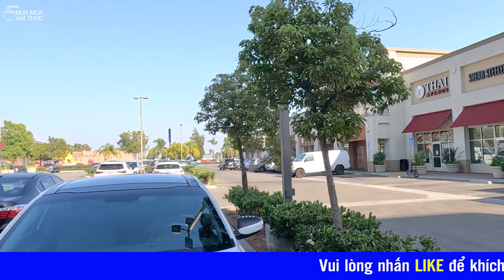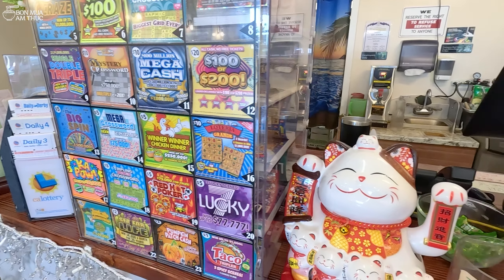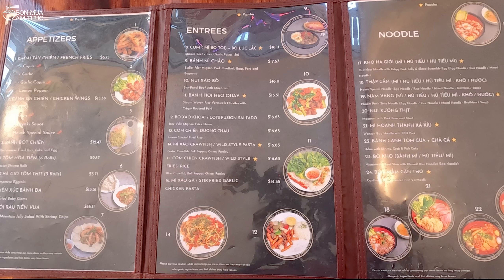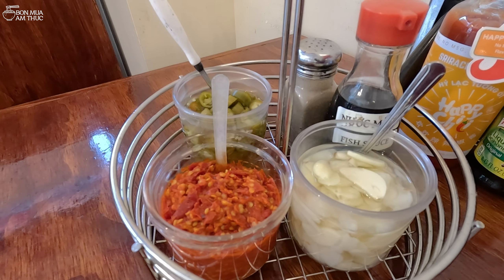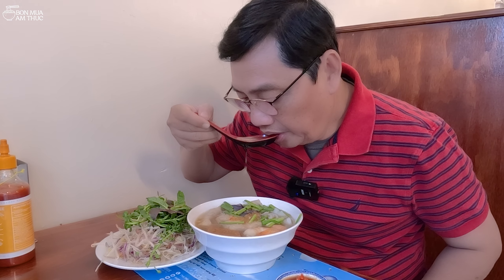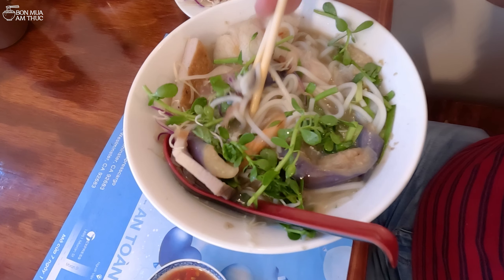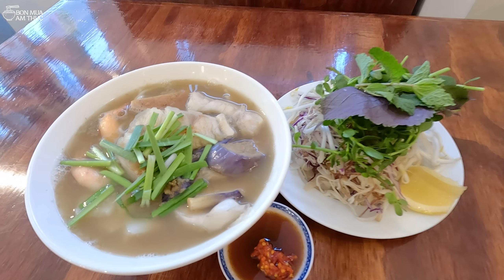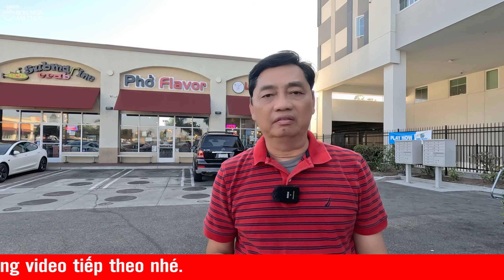Bún mắm miền Tây tại Garden Grove, Cali, hơn 1 năm đổi tên mới mà thực khách vẫn nhớ Bún Mắm Sài Gòn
Bún mắm miền Tây tại Garden Grove, Cali, hơn 1 năm đổi tên mới mà thực khách vẫn nhớ Bún Mắm Sài Gòn. Video chất lượng 2K
Loi's Kitchen:
Open: 10 giờ 30 sáng - 21 giờ 30. Đóng cửa thứ tư.
Giá: xem menu trong video
Lời ngỏ ý chân tình của Minh Ngô:
Các bạn xem video và đánh giá về quán, về món ăn theo cách riêng của các bạn. Cách của mình làm video là chỉ nói lên cảm nhận lúc ăn chứ không đưa ra lời đánh giá về quán ăn, không đưa ra lời đánh giá về món ăn vì còn tùy vào thời điểm và còn tùy vào khẩu vị của mỗi người mỗi khác. Không vì một đánh giá riêng của mình mà làm khó khăn cho công việc buôn bán của người khác. Mình đến tất cả các quán, từ bình dân đến sang trọng và mình đến quán không phải để đập đổ nồi cơm của người khác. Xin chân thành cảm ơn.
Các bạn xem tổng hợp những video của Minh Ngô tại đây:
© Bản quyền thuộc về BỐN MÙA ẨM THỰC, vui lòng không reup dưới mọi hình thức
© Copyright by BỐN MÙA ẨM THỰC - Do not reup, thank you!